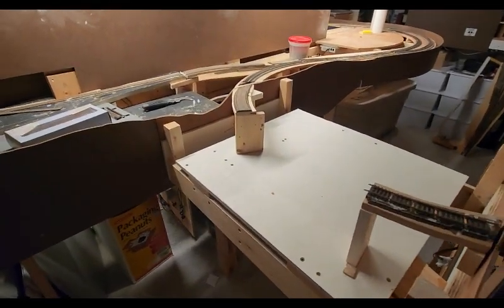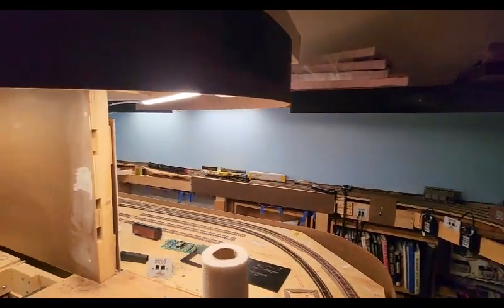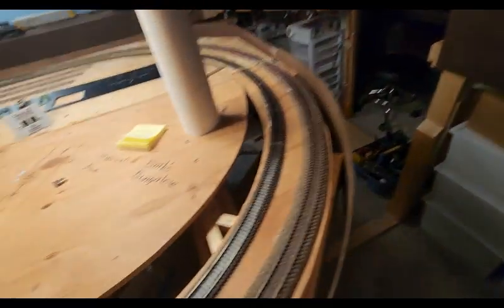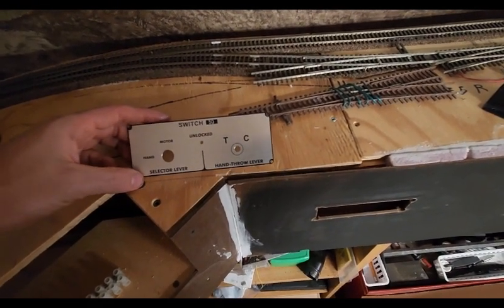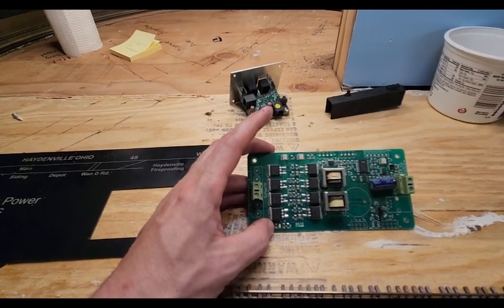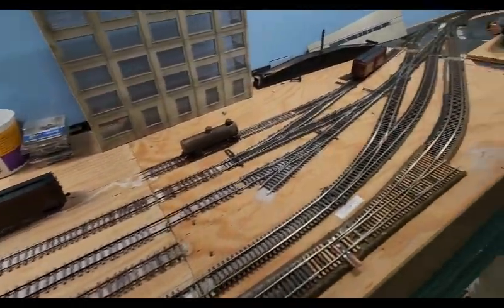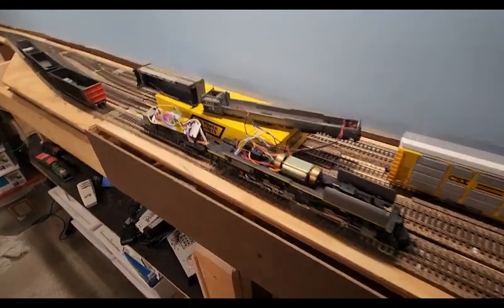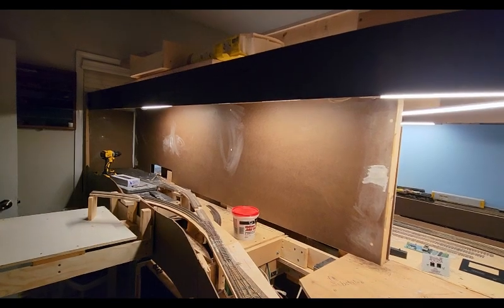Layout Update 62: Purchases and 2024 Convention Preparation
Another shoutout to Dave, he helped me get the backdrop for the other side of the peninsula up and since then I've gotten the holes muded, sanded, and the first layer of trim painting with the primer white done. Also have the liftout nearly ready for track and some equipment updates.